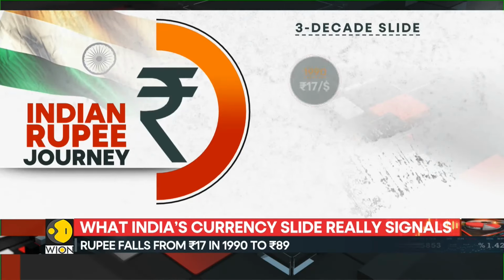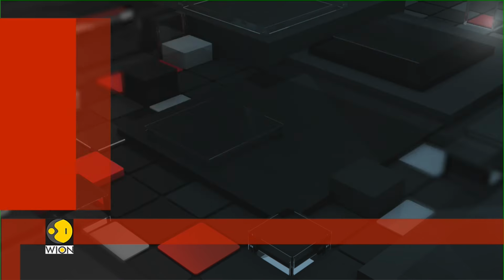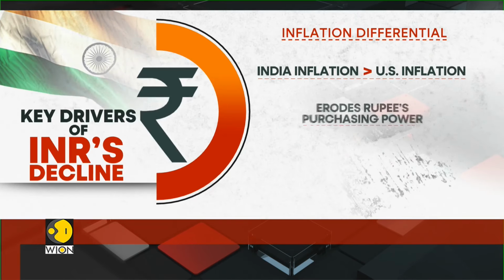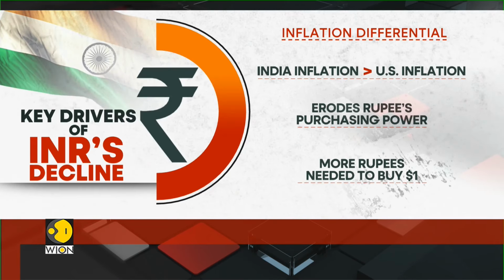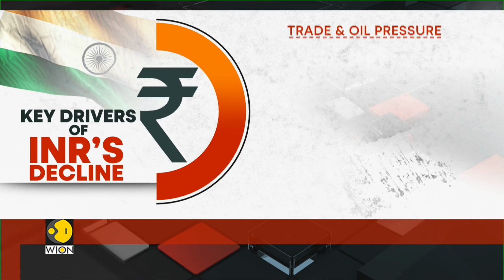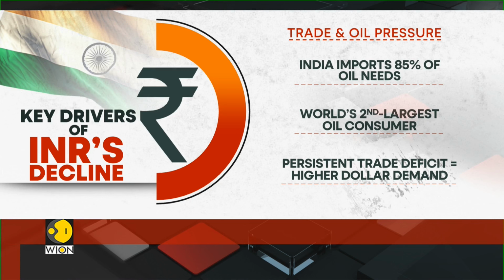India’s Growth Shadowed by Weak Currency | WORLD BUSINESS WATCH | WION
The indian rupee has fallen to fresh record lows repeatedly in recent months.
And, if the rupee continues to depreciate against the u.S. Dollar,
India may take longer to become the world's third-largest economy.
The reason: the global economic size measure is listed in dollars,
And a weaker rupee would mean the exchange rate would offset the growth in india's output.
In this next report,
We breakdown